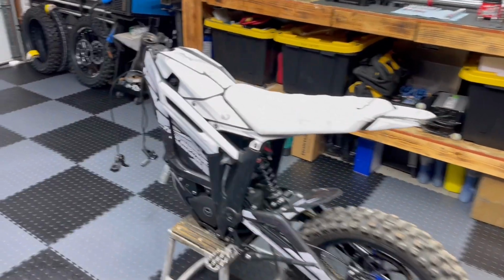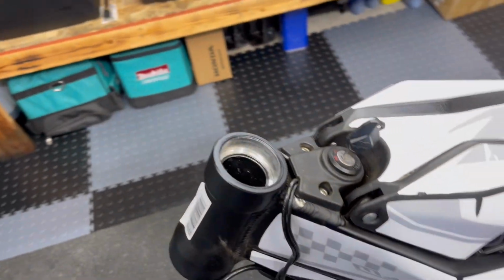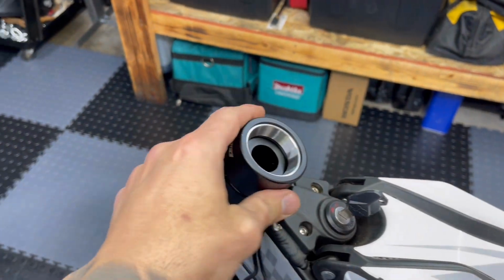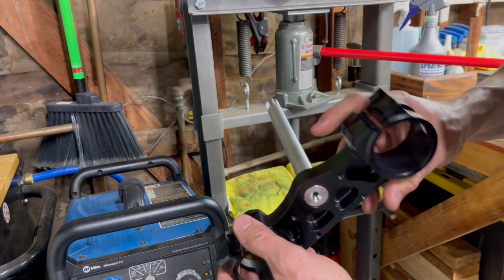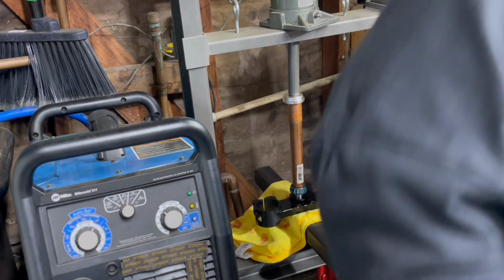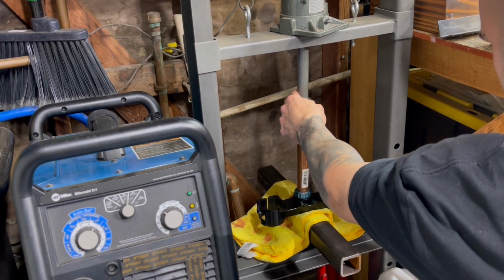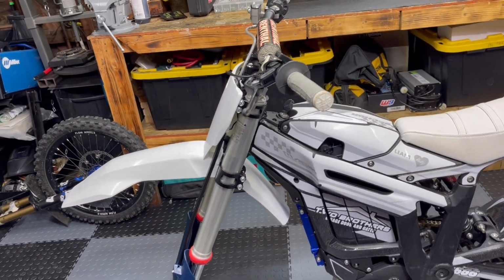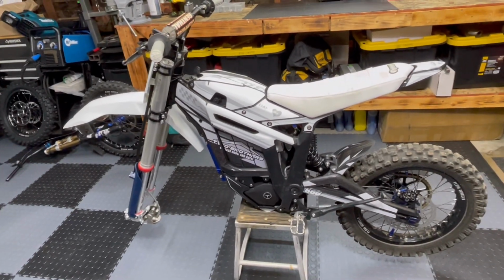Talaria Sting “HOW TO” WP 43MM fork conversion